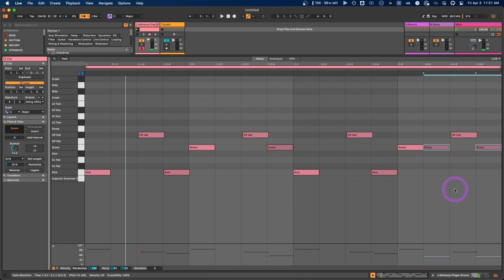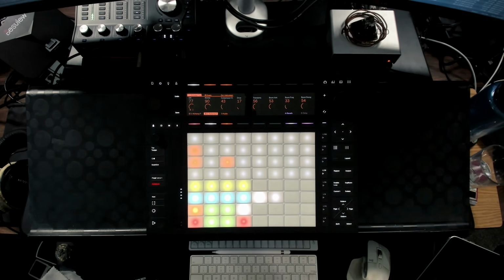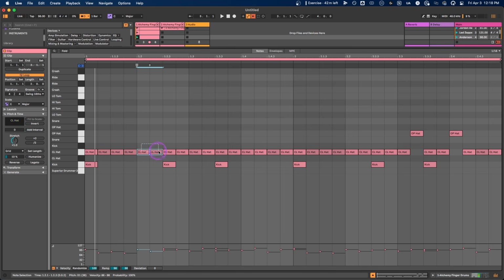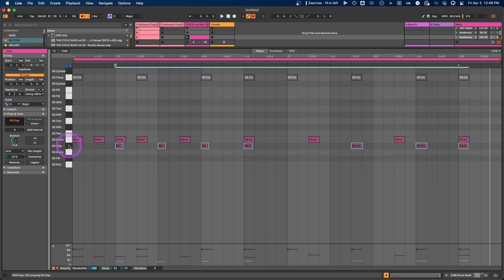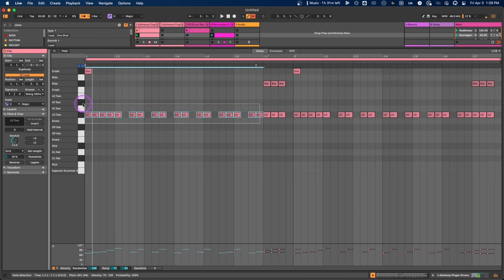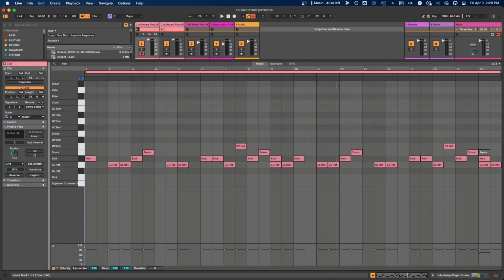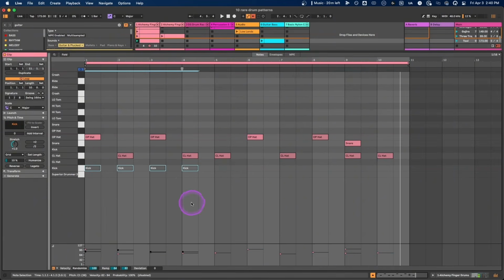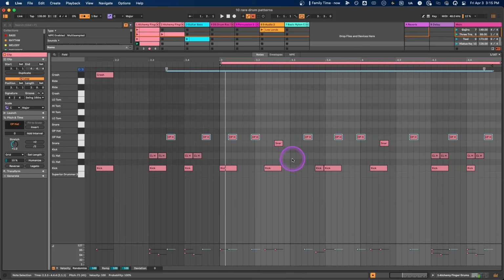10 Rare Drum Patterns That Make Any Track Sound Unique